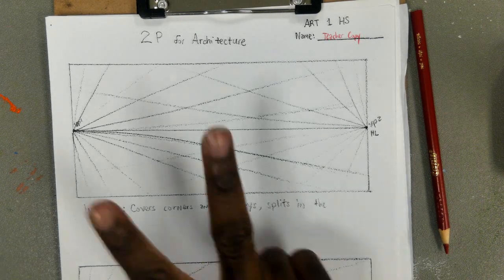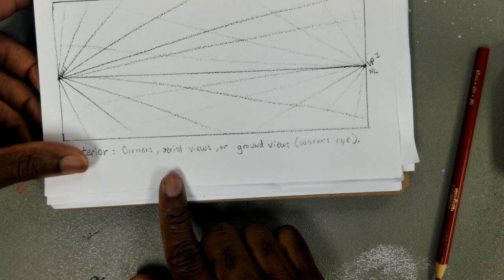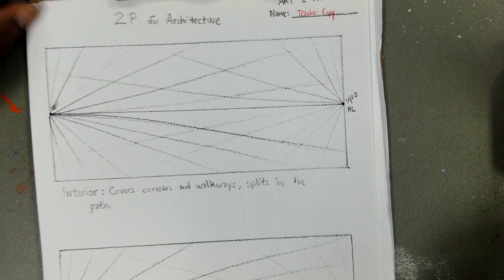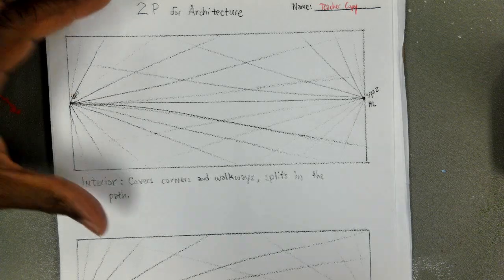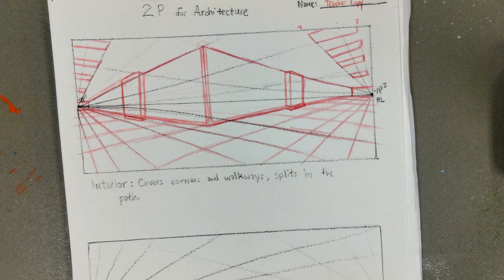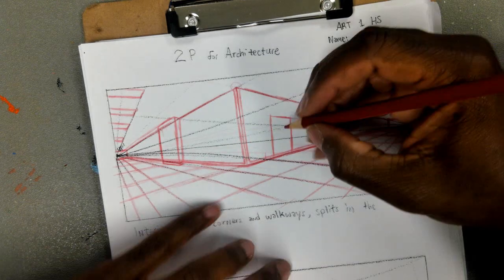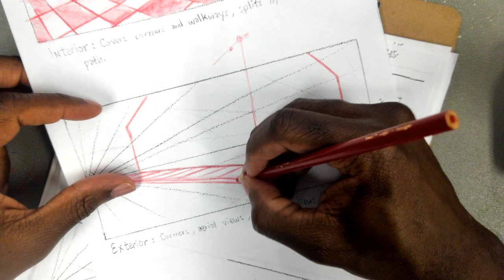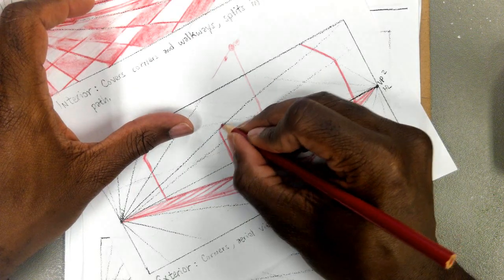Two-Point Perspective and Architecture (Video Lesson/Art 1)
A video lesson and draw-through of using two-point perspective for interiors and exteriors. (Art 1 HS 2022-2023 School Year)